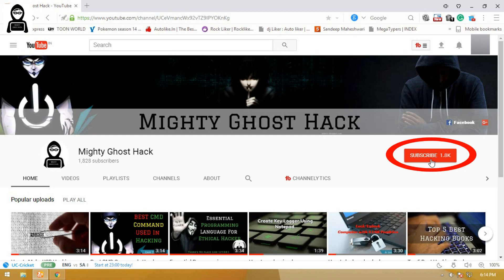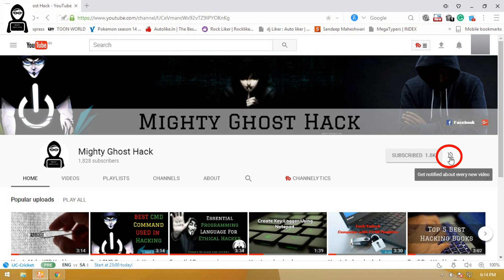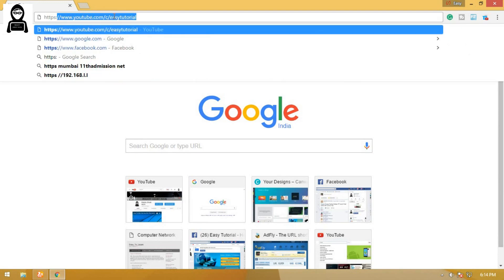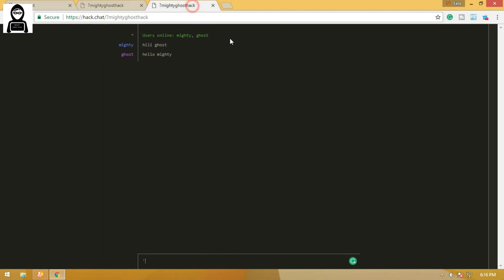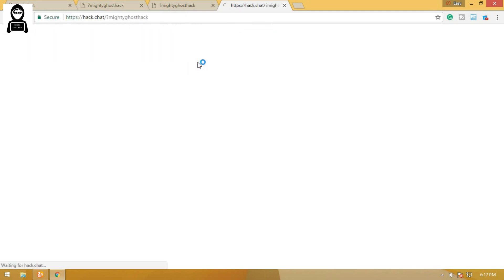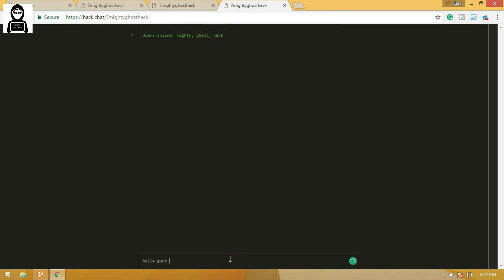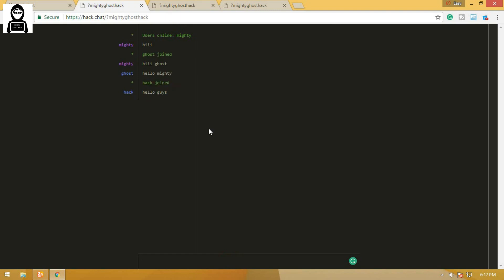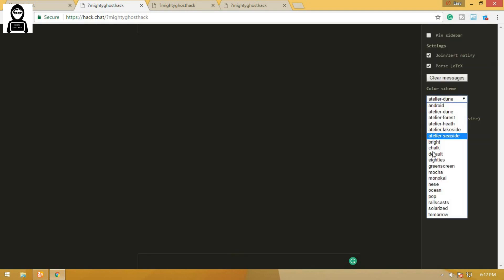How To Chat Like Anonymous [Easy Tutorial]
Hello friends in this video I'm gonna show you how to chat like an anonymous this is the simplest way to you can chat with your friend's thing you need to you do is .
there are another way is also available to chat like an anonymous but this one is a very simple method as compare to other
and after accessing website next steps are shown in the video so watch the video carefully
and their Android apps is also available to chat like an anonymous

★★★Watch my most recent videos on Hacking★★★